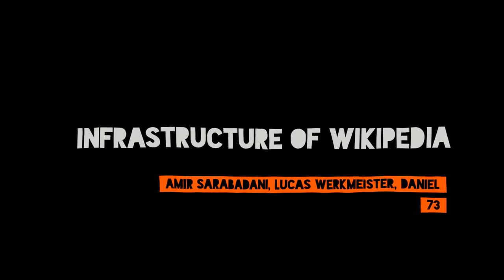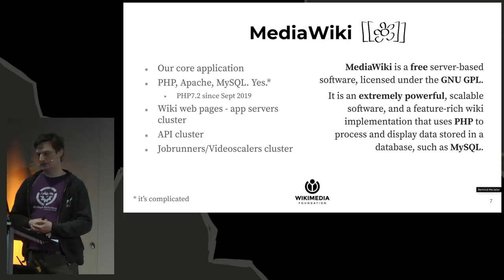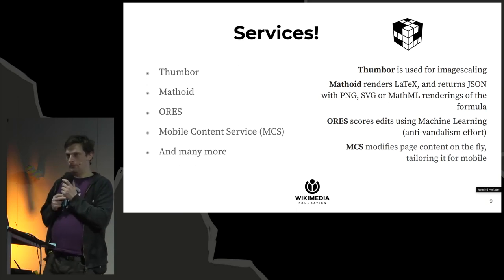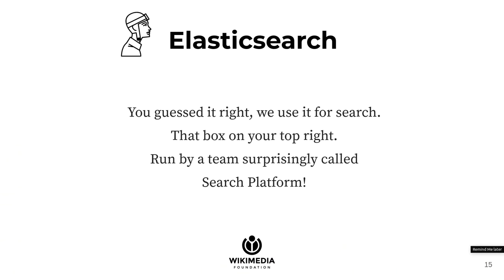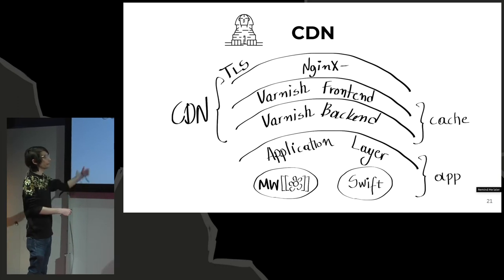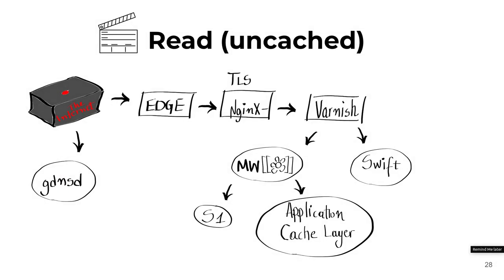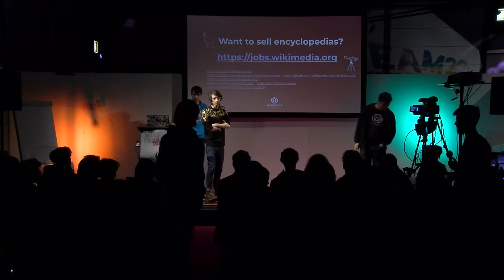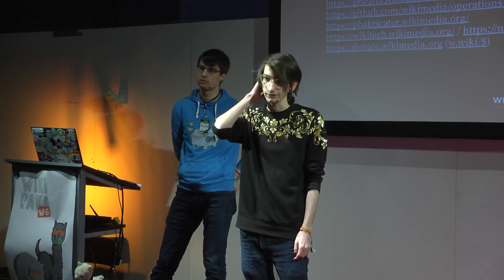36C3 Wikipaka WG: Infrastructure of Wikipedia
We will tell you how to serve a hundred thousand requests per second, for fun and non-profit

Wikipedia is one of the most visited websites on earth and runs on donations only. All of our infra is in-house to make sure we protect our users' privacy. This is not easy but it's possible.

If you want to know how we do that, come to our talk. We will explain our system architecture, tell you about our database setup, the caching layers, and all the other bits and pieces.

Amir Sarabadani Lucas Werkmeister Daniel